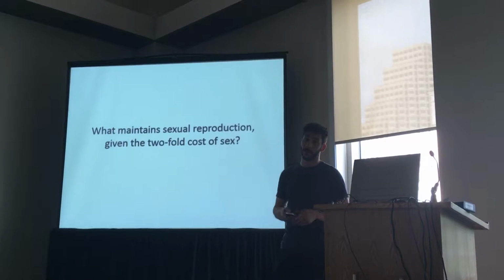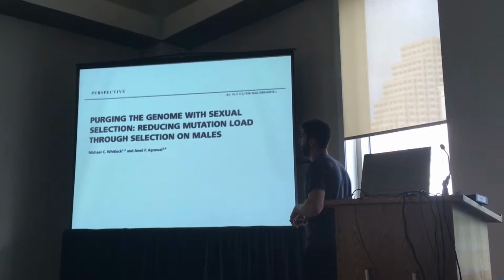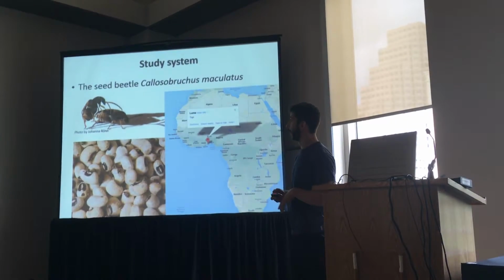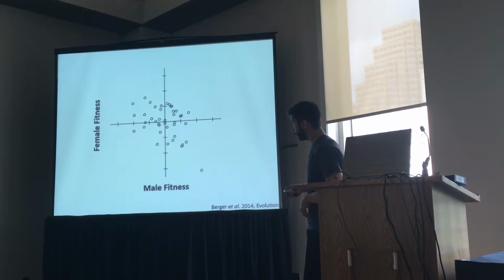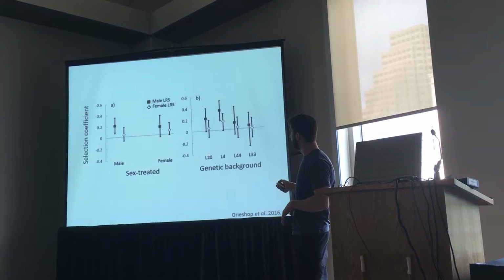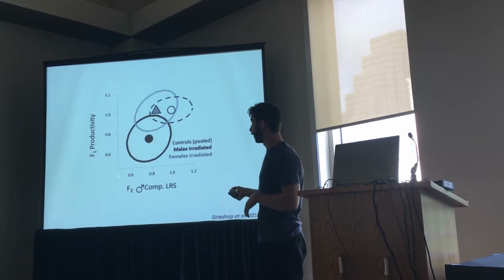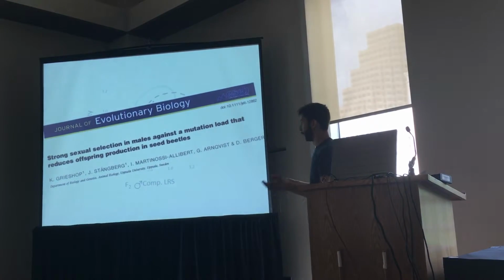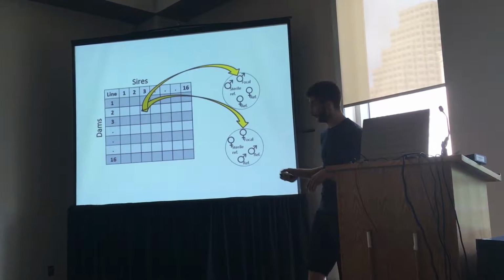Grieshop:Sexual selection, mutation load, and the private male genome.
Presention by Karl Grieshop
Evolution 2016: Sexual conflict 1